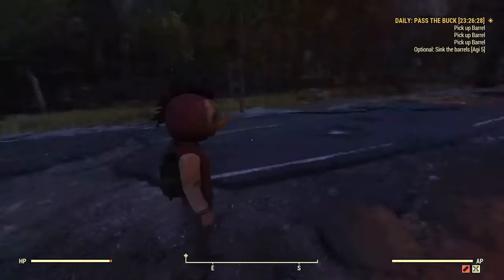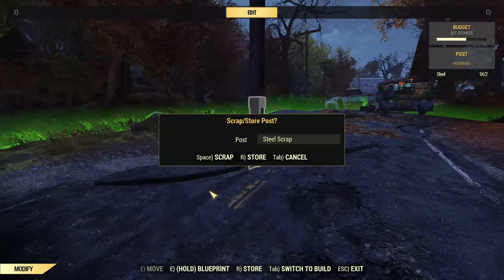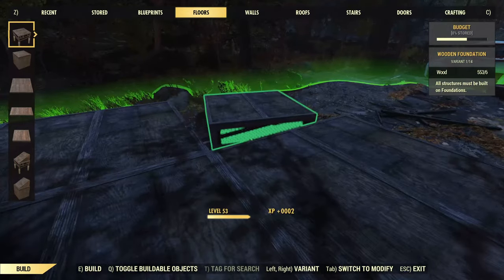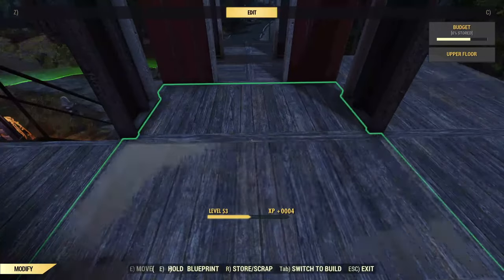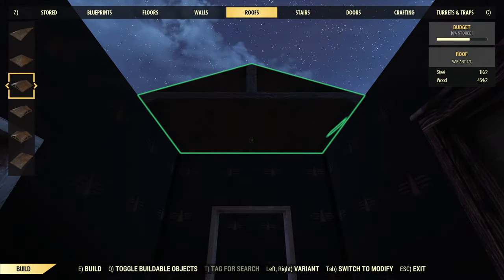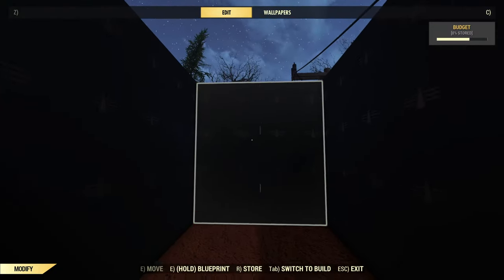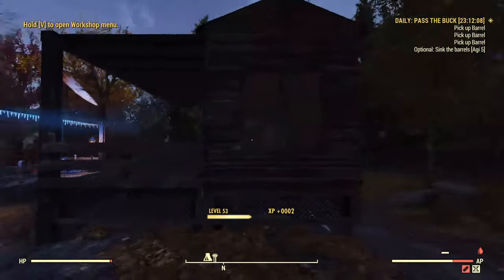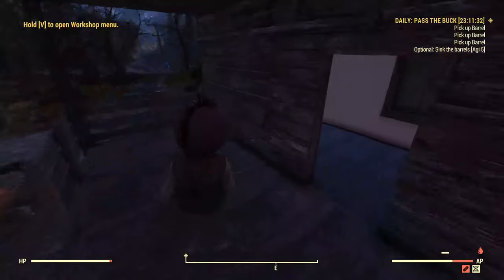How to place stair posts on the corner of foundations. Fallout 76 (Tips & Tricks)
Quick tutorial on how to Put Stair posts on corner of foundation, Wallpaper on both sides of an interior wall and how to place walls across floors / foundations. C.A.M.P. Building in Fallout 76

Newest Member -

Latest Tippers - Speedy_Cat - $180.00, whataboutbob - $5.00, whataboutbob - $5.00, shwooogie - $1.00, BRADYLA - $5.00